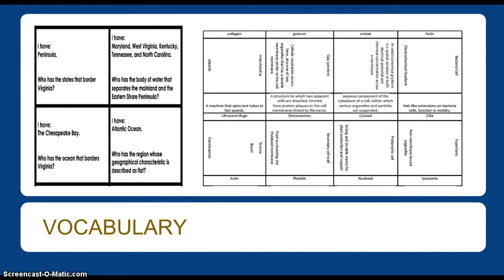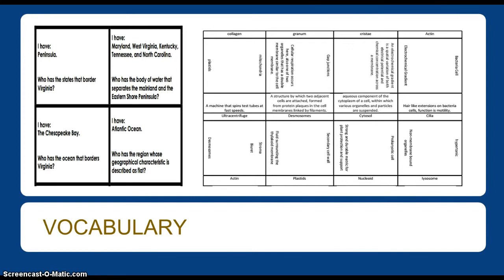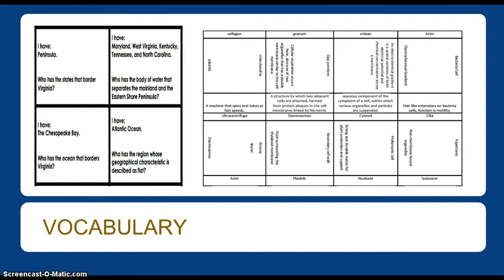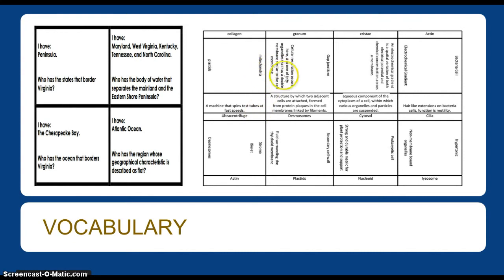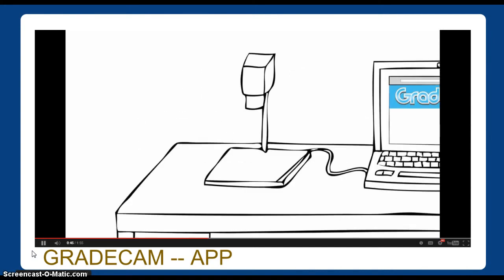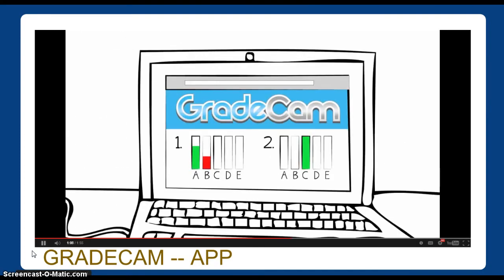October Instructional Video